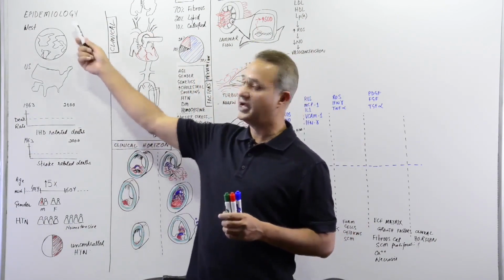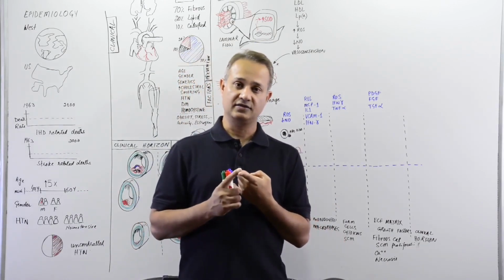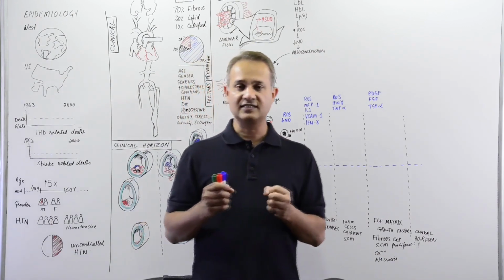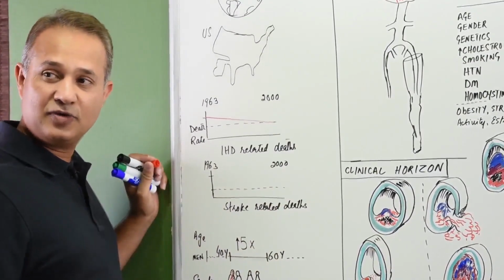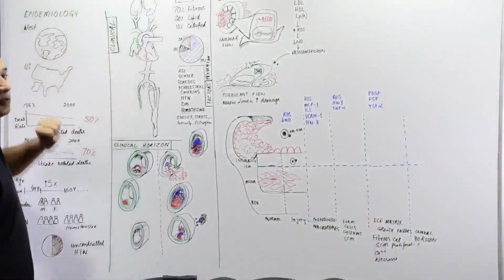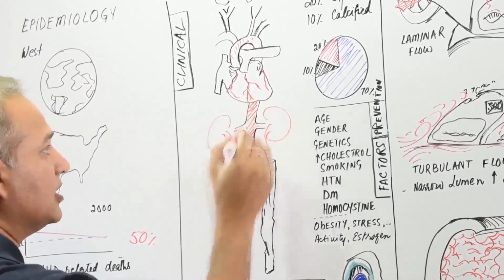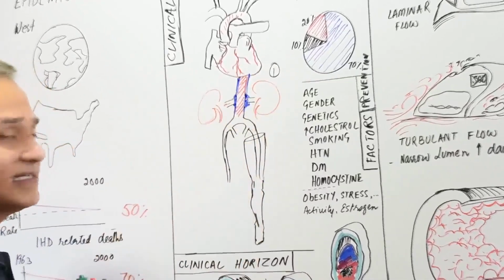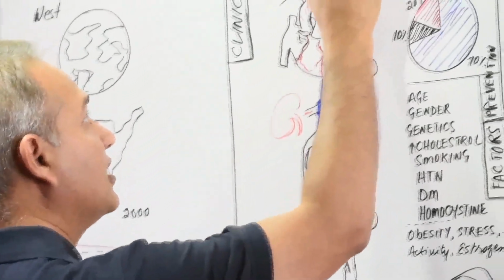Non-Modifiable Risk Factors Associated With Atherosclerosis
. Atherosclerosis is a disease of tunica intima of the large elastic vessels.
There are a few risk factors associated with atherosclerosis.
Some of them are proven to cause atherosclerosis, and the others are suspicions only.
In this video, Dr. Mobeen Syed explains that out of all the proven factors, some factors are non-modifiable. These non-modifiable factors include gender, age, and genetic makeup.
Men have more incidence of atherosclerosis than premenopausal women. However, postmenopausal women and men have an equal probability of developing atherosclerosis.
It is interesting to note that estrogen in the premenopausal women is responsible for reducing the risk of atherosclerosis. But surprisingly, the administration of estrogen after menopause increases the risk of atherosclerosis.
In the full video, Dr. Mobeen Syed also discusses some modifiable factors that affect the risk of atherosclerosis. These include cholesterol, smoking, hypertension, diabetes mellitus, and homocysteine.
There are a few possible factors that are yet to be proven to cause atherosclerosis. These include obesity, stress, physical activity, and estrogen.

* Definition of atherosclerosis
* Modifiable risk factors of atherosclerosis
* Non-modifiable risk factors of atherosclerosis
* Inconclusive risk factors of atherosclerosis ...